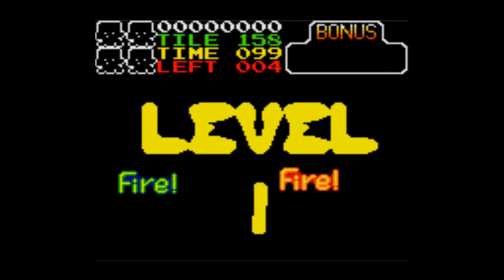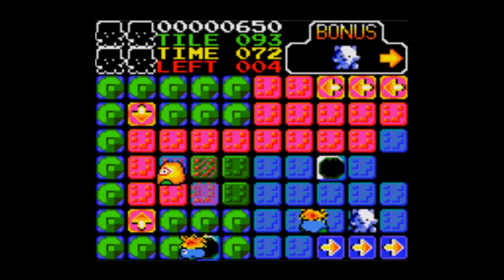YBN Review: Skweek - Sega GameGear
Reviewer: Chainsaw

Game Information:
This week chainsaw reviews a game all about skweeking. Like a mouse.